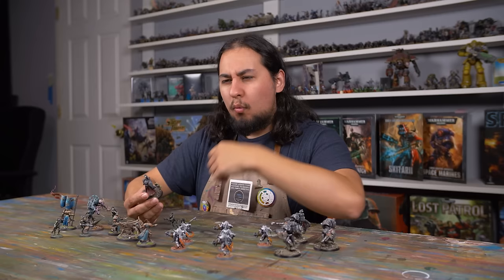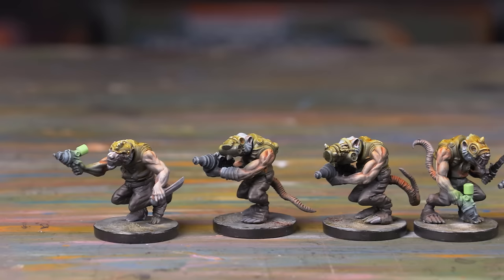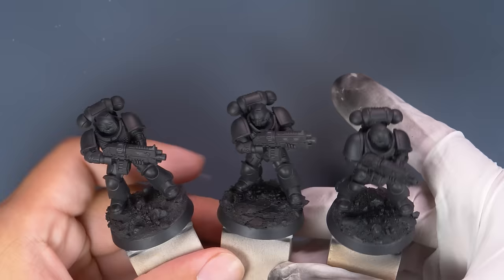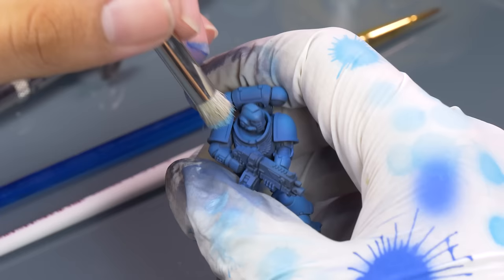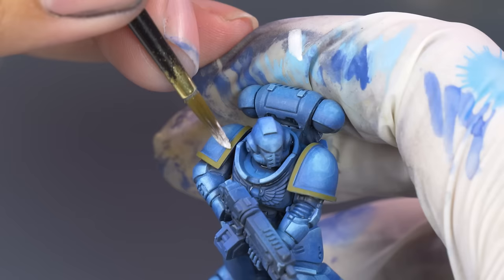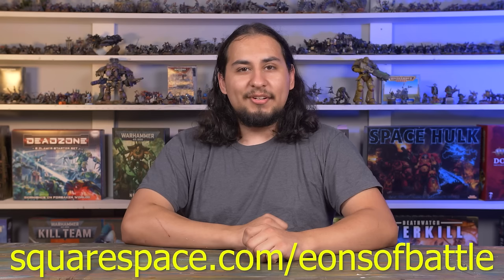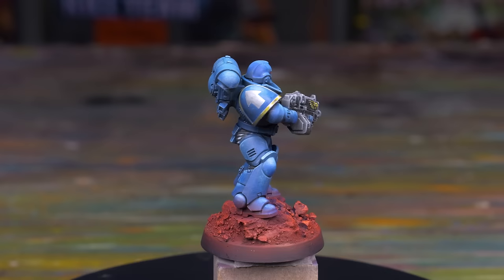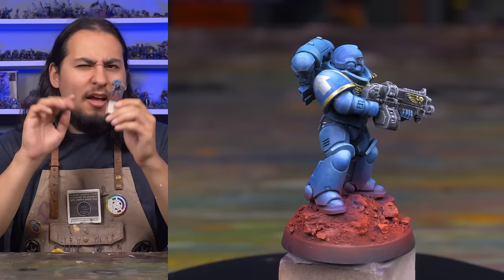Speed Paint Ultramarines in 2, 20,120 min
In this video Jay gives himself the challenge of painting Warhammer 40k Space Marines as quickly as he can! We're streaming Monday-Friday starting at 9PM CST!! JOIN USSSS!